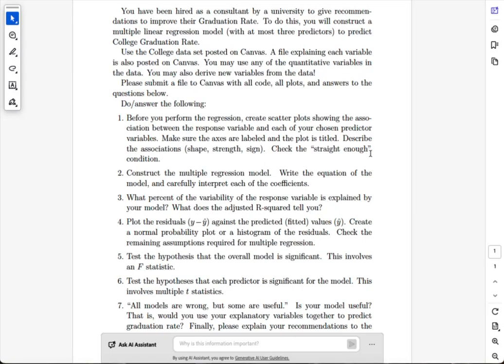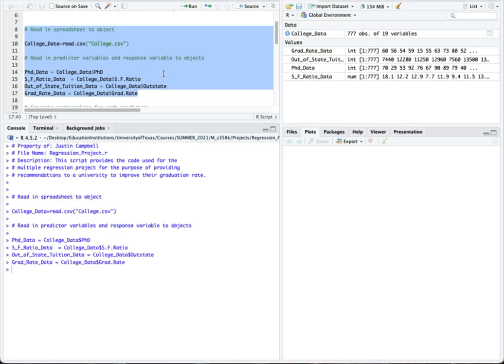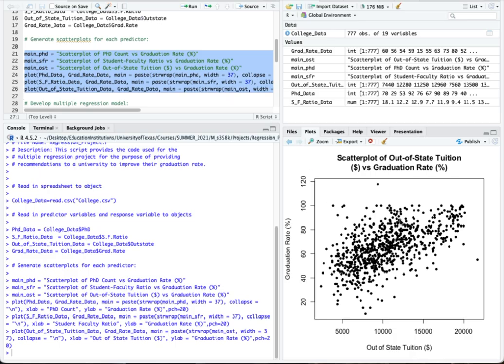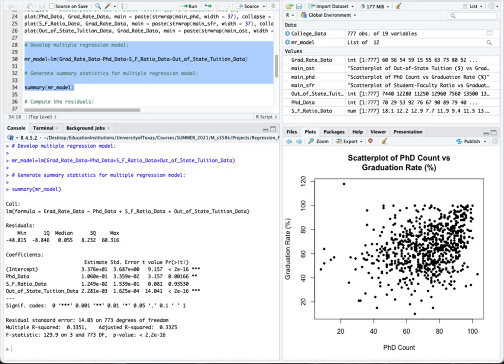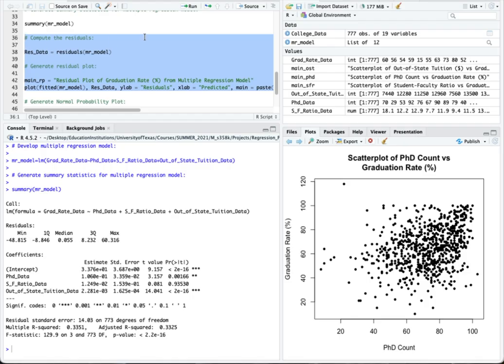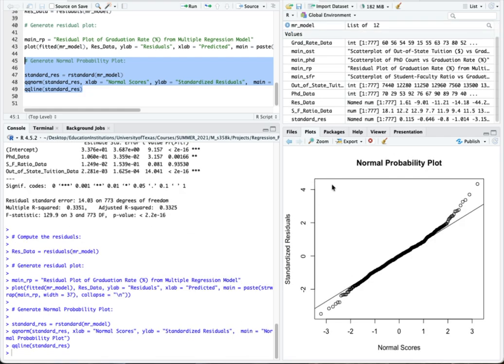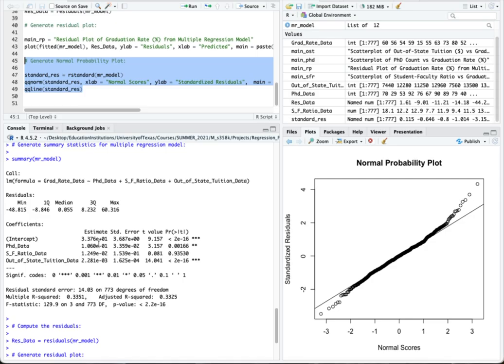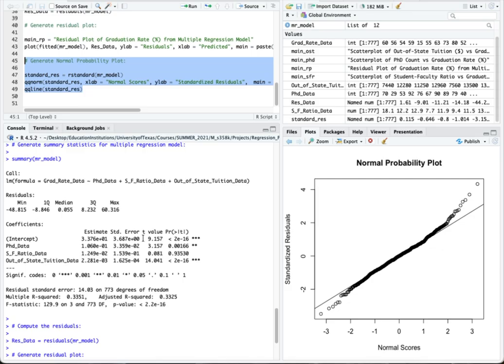Predicting University Graduation Rates: A Multiple Linear Regression Case Study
How can universities improve their graduation rates? In this project, I act as a data science consultant to identify the key predictors of student success using a Multiple Linear Regression (MLR) framework.

The Objective: Construct a predictive model for College Graduation Rate using quantitative university data.

The project was broken down in the following stages:

1) Project Scope: Understanding the problem statement, requirements, and technical stack for the development of a project workflow

2) Exploratory Data Analysis (EDA): Visualizing associations through scatter plots

3) Model Development: Building a 3-predictor regression model and interpreting coefficients to understand the impact of specific variables

4) Statistical Validation: Validating important assumptions for linear modeling

5) Findings & Recommendations: Presenting important model findings and addressing whether the model is useful in practice for prediction with data-backed recommendations to university leadership

Technical Stack: [R, Excel]

Chapters: 0:00 - Project Scope, 0:49 - Exploratory Data Analysis, 2:32 - Model Development, 3:06 - Statistical Validation, 5:51 - Findings & Recommendations